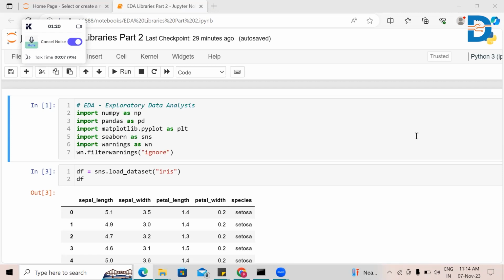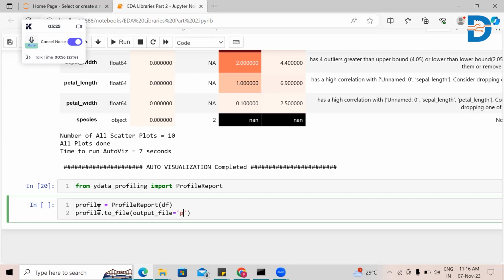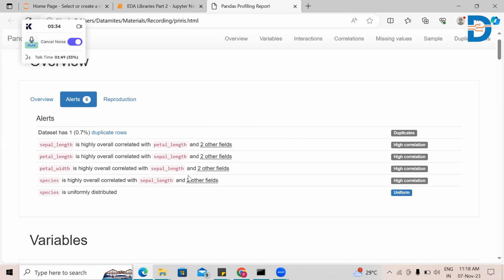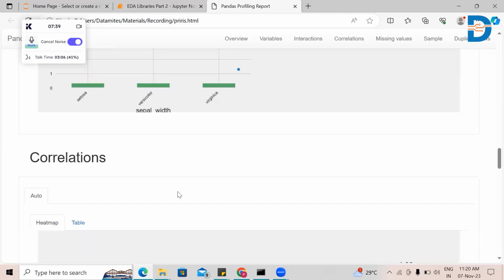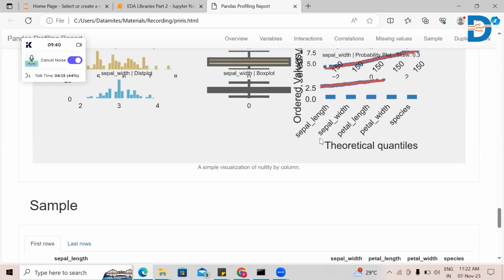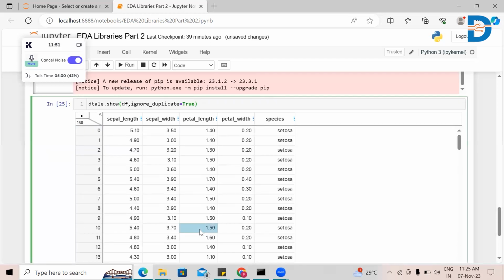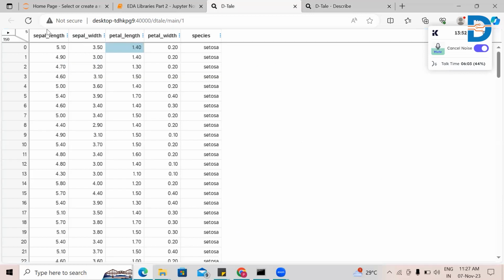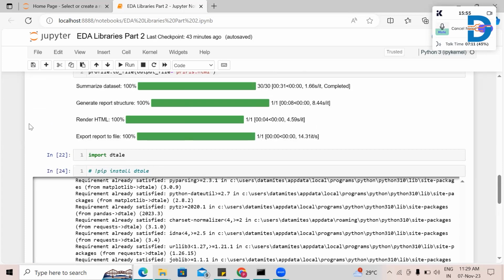Step-by-Step Guide to Exploratory Data Analysis with Python - Part 2 | Python Tutorial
Dive into the world of data exploration with this step-by-step guide to Exploratory Data Analysis (EDA) using Python! 🐍 In this video, we'll walk you through the essential techniques and tools to analyze and visualize your data, uncover patterns, and gain valuable insights. Whether you're a beginner or looking to enhance your data analysis skills, this tutorial will equip you with the knowledge to navigate and understand your datasets effectively. From loading data to creating meaningful visualizations, join us on this data discovery journey and elevate your analytical prowess!